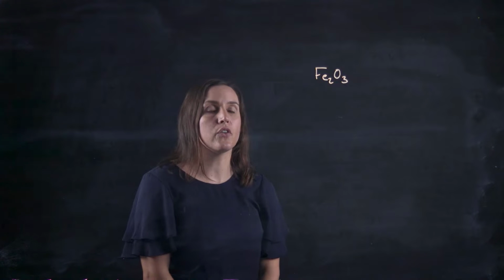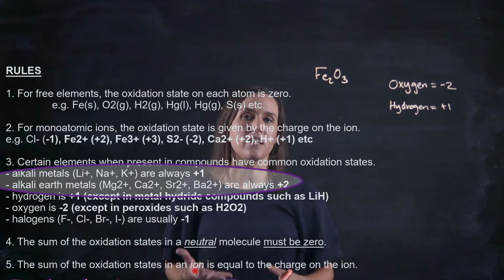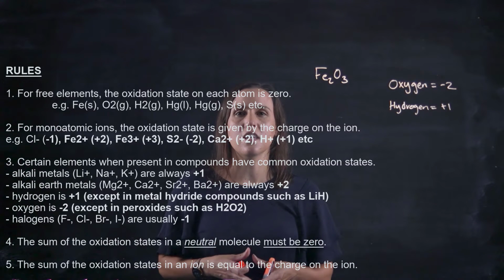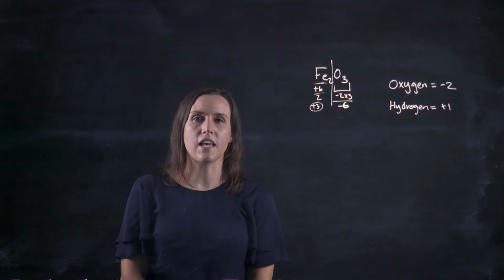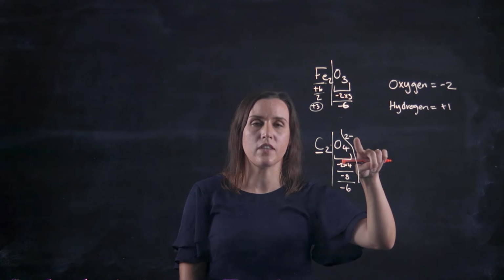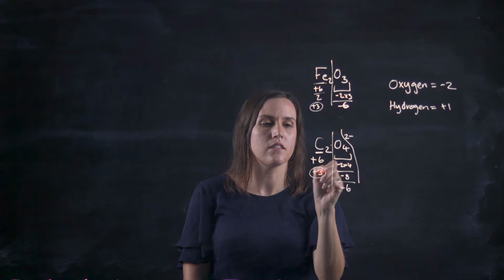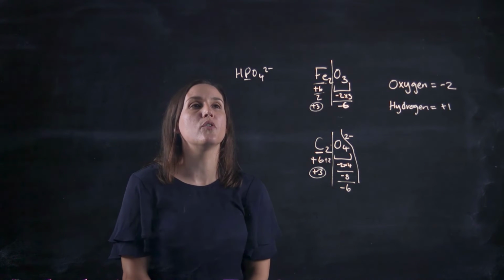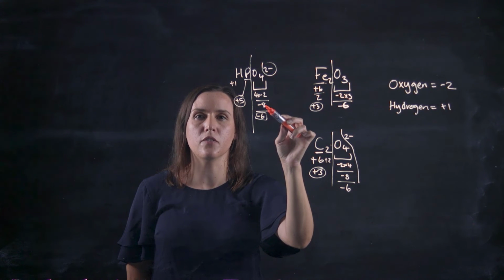How to Calculate Oxidation Numbers for elements within a compound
This lightboard video goes through the rules for assigning oxidation numbers and goes through worked examples of assigning oxidation numbers of the elements within a neutral or charged compound.